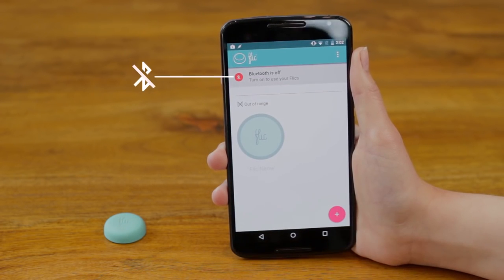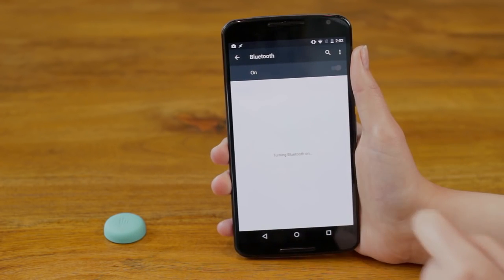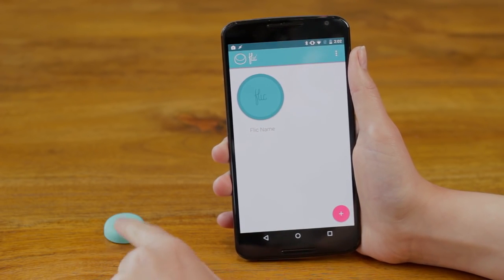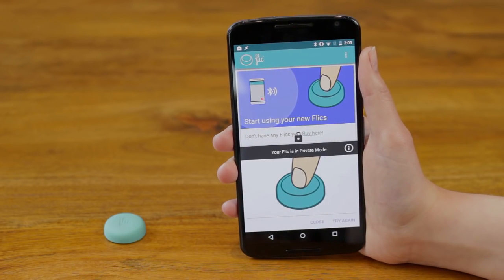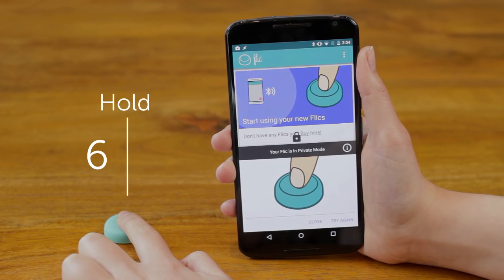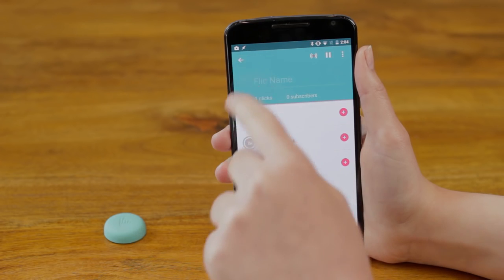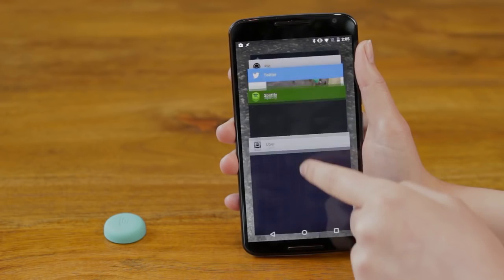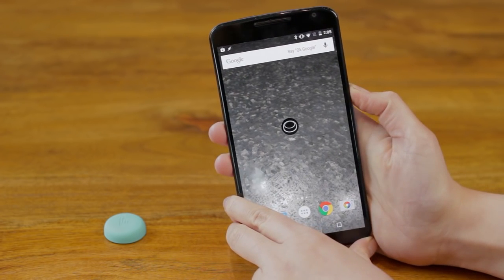Flic Tutorials-Support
Flic - The World’s Smartest Button that takes wireless control of your phone, apps, devices and more.. Currently Available in India Shop